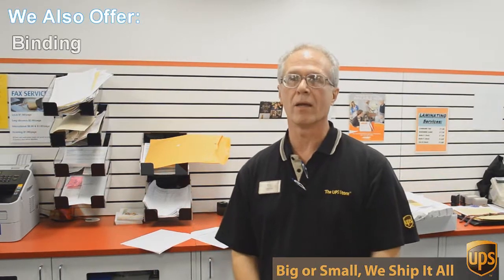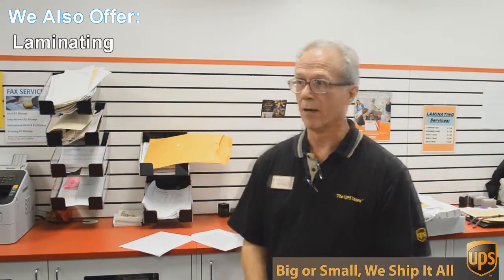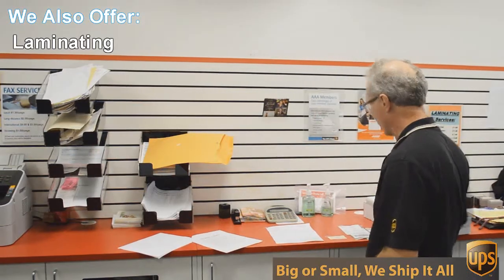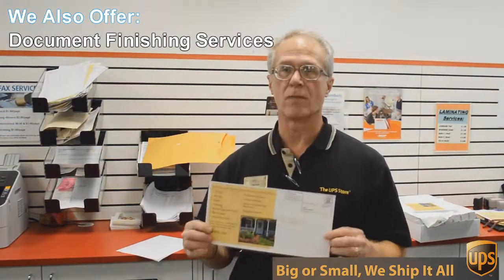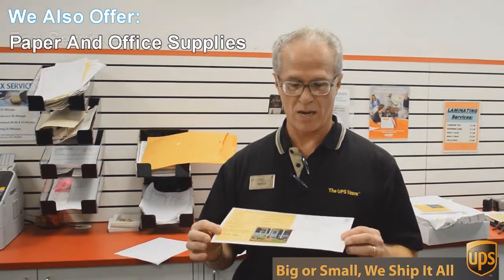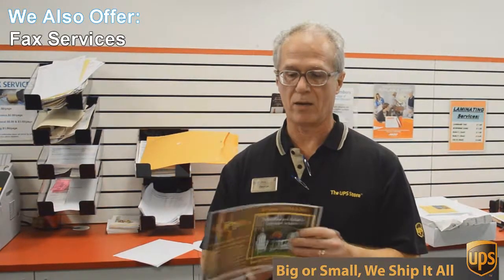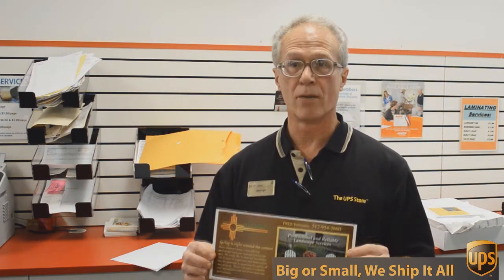EDDM Mailing Allandale TX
porcelain.